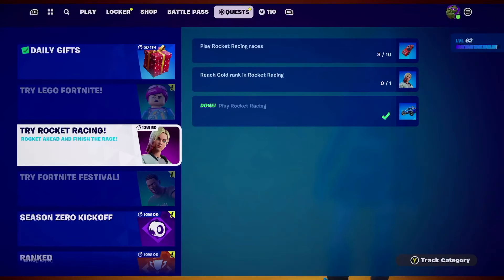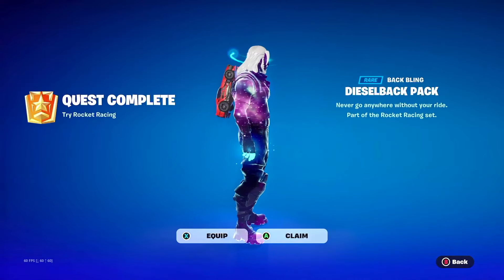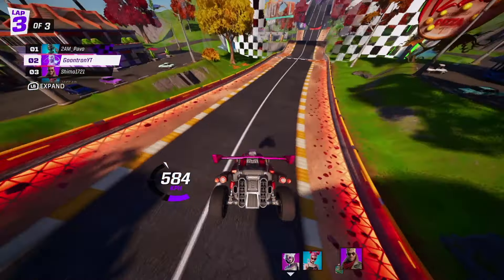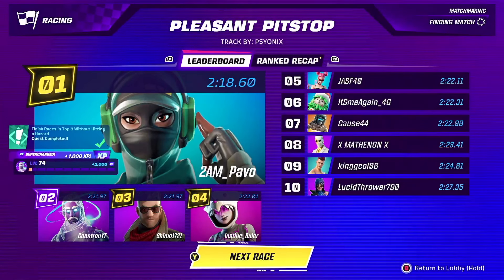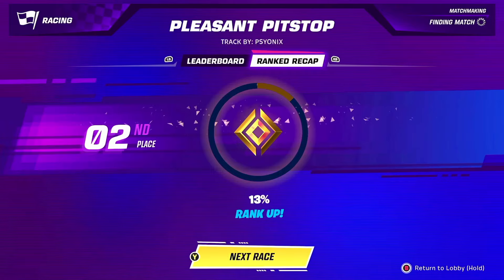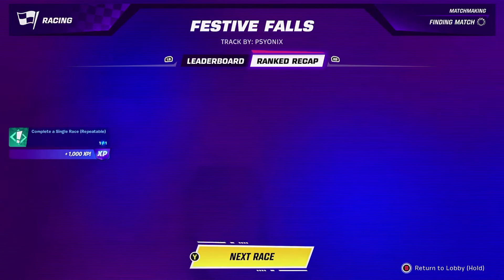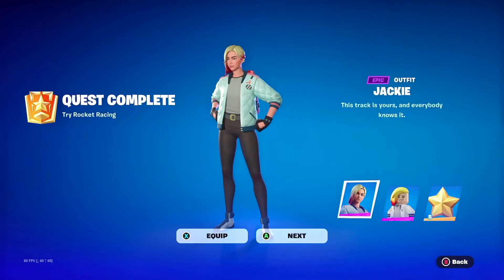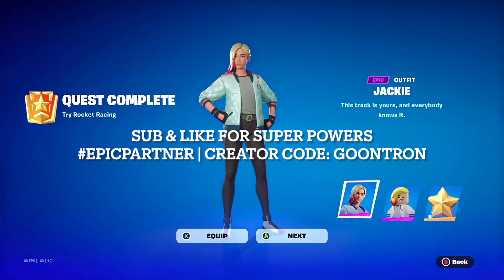How to Get The Free Jackie Skin in Fortnite Racing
This challenge is actually pretty tricky guys but grind it out and you will get there remember once you reach Fortnite Racing Ranked Gold 1 you need to play one extra game to get the skin!
Creator Code: Goontron